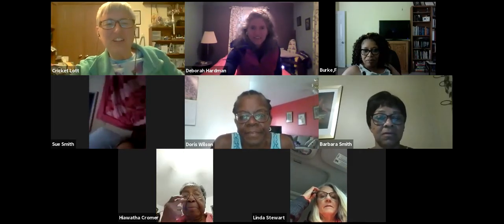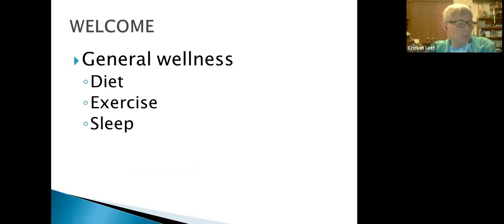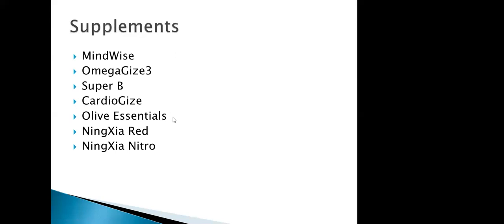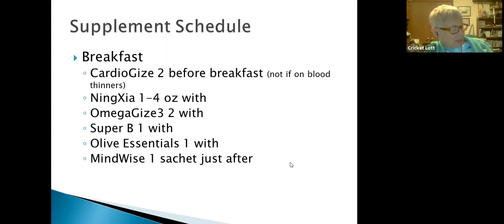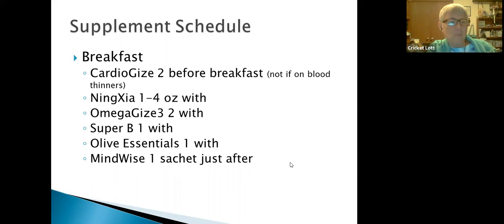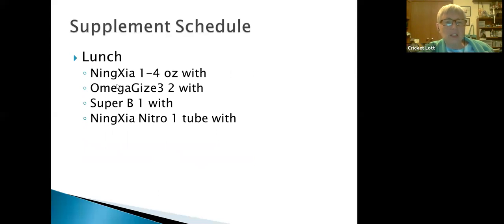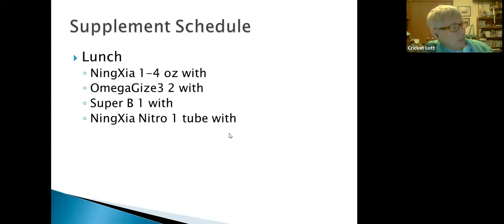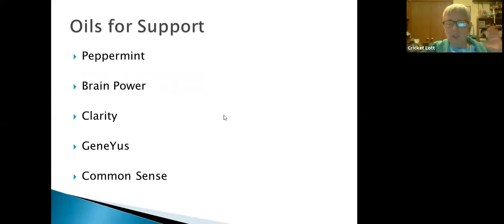Support a Healthy Brain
General info and specific Young Living info on how to support your brain for maximum health